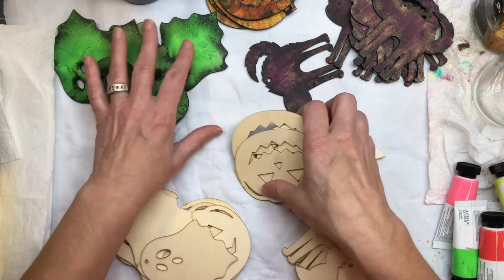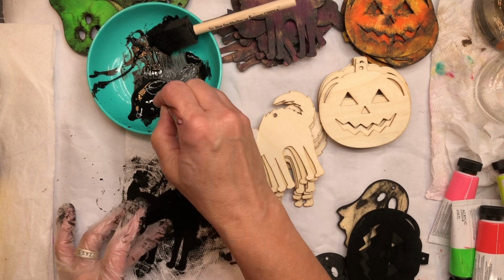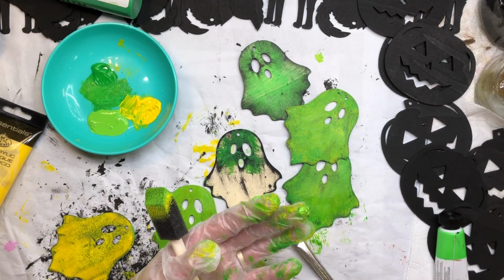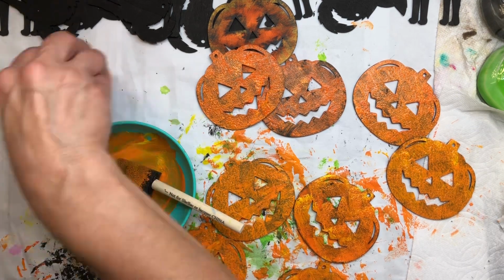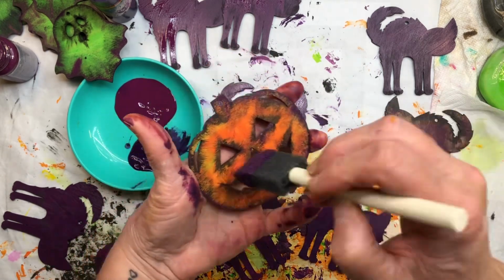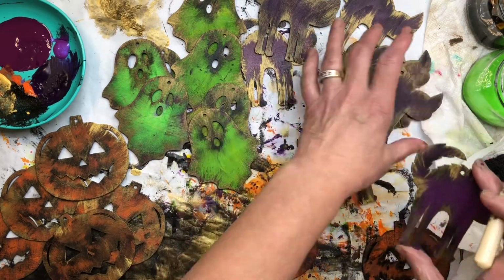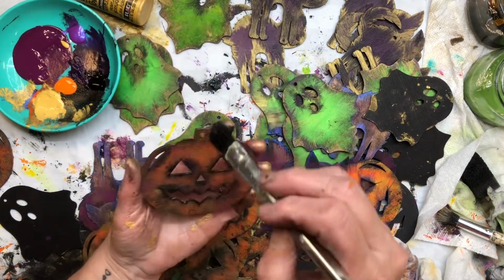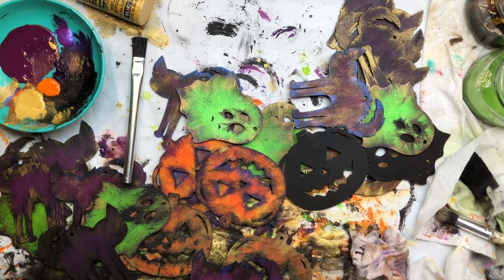Craft and Chat 👻🎃 HALLOWEEN 2023 Series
Having fun with this project.

I would LOVE it if you would please hit the thumb👍🏼 and If you know anyone that would  enjoy my content, corny humor or as I’m told sometimes my soothing phone voice 💤 😆 PLEASE SHARE!

Thank you so much for choosing to come hang out with me, craft with me and chat with me 🥰 it really means a lot and I do not take it for granted.

~Sandra XO

Sandra Wildermuth
Blossom & Inspire
Oroville, WA 98844

I LOVE stationary, lace, journal cards, tags, notes from friends, anything handmade, drawings and doodles 🫶🏼🤗